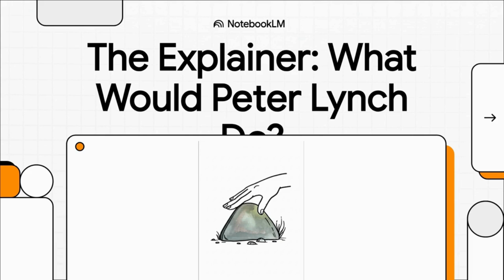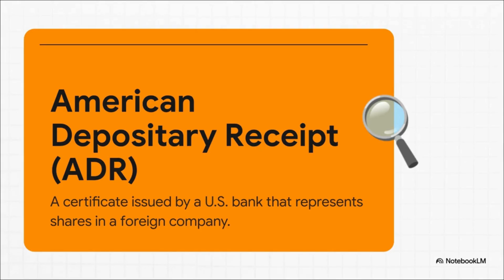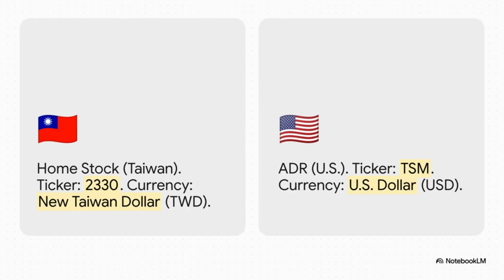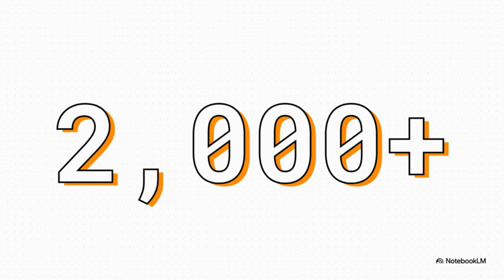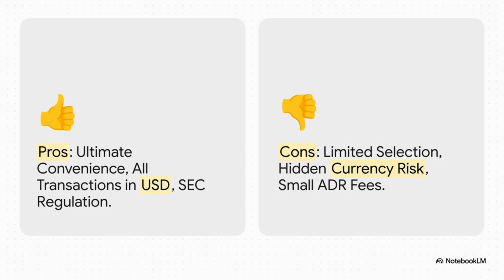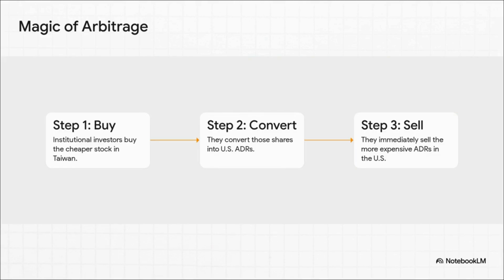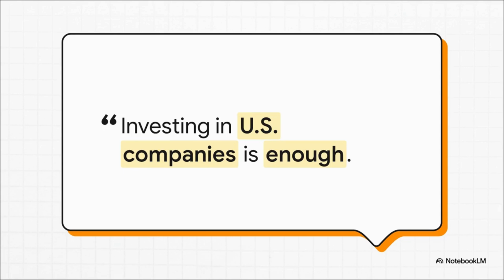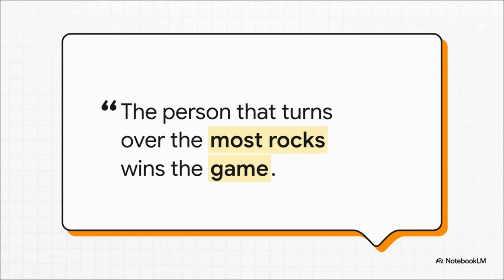Investing in TSMC (TSM)? You NEED to Know This Secret First!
Ever wondered how you can buy a stock from a Taiwanese company like TSMC on the New York Stock Exchange? Is the TSM stock you're buying the "real" thing? In this video, we break down the secret world of foreign stocks for beginners.

We explain one of the most important concepts every global investor needs to know: the ADR (American Depositary Receipt). Using fun analogies (like snack vouchers!), we make these complex topics easy to understand. We'll demystify how foreign giants like TSMC, Alibaba, and Toyota are available to you right from your regular brokerage account.

You'll learn the critical differences between investing in a company's US-listed ADR versus its home-country stock, the pros and cons for American investors, and the magic of "arbitrage" that keeps the prices in sync.

IN THIS VIDEO, YOU'LL LEARN:

(0:00) The Big Mystery: How Do Foreign Stocks List in the USA?

(1:15) What is an ADR? (The "Snack Voucher" Analogy Explained!)

(3:00) ADR vs. IPO: What's the REAL Difference?

(5:10) Pros and Cons for a US-Based Investor.

(7:00) Why Are the US and Taiwan Prices Different? (The Magic of Arbitrage)

(9:25) Final Thoughts: How You Should Invest.